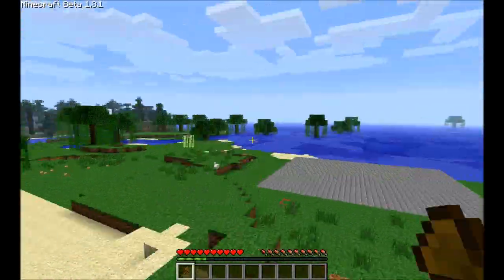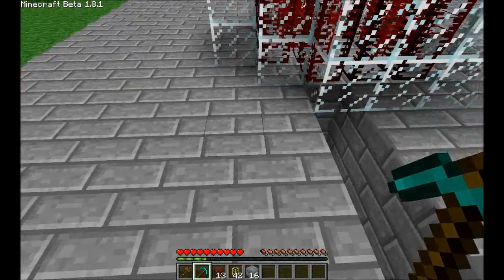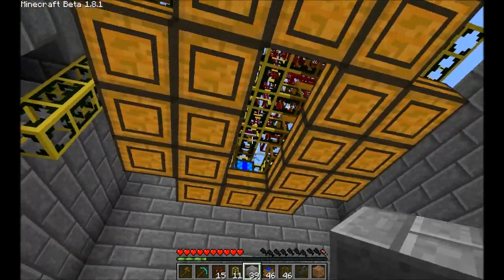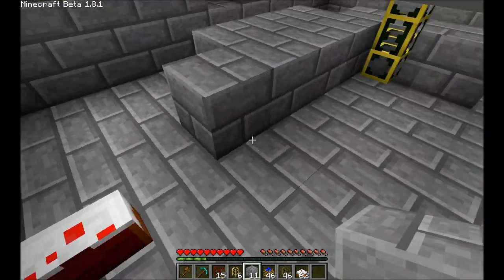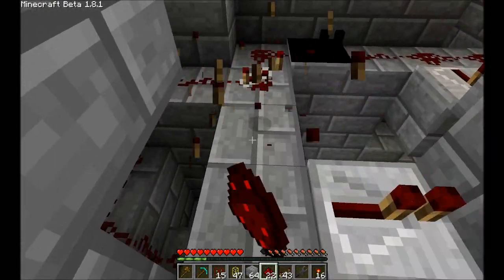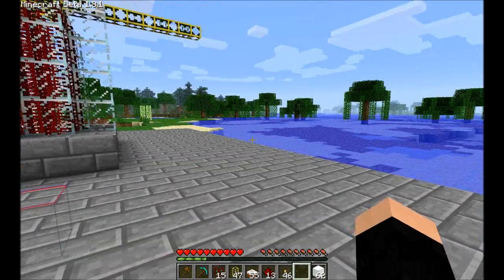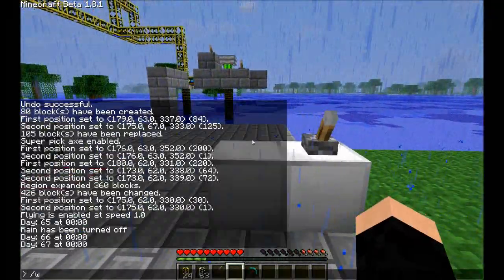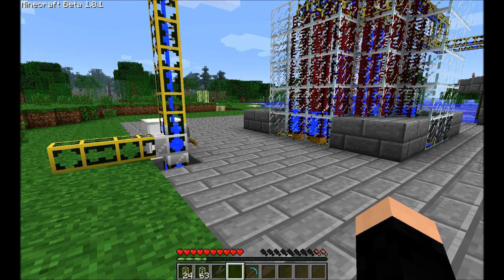Minecraft building How to build a storage silo for liquids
Using Buildcraft this is a followup to my series on Buildcraft. How i build the silos i use to store my water, lava, oil and fuel. Mods i find for minecraft usual through either  bukkit, minecraft forums or planetminecraft.

Download link ? well its the same as in my previous video, so no download link added.